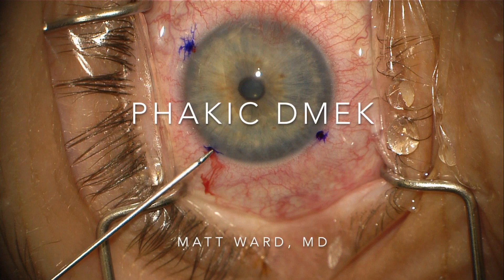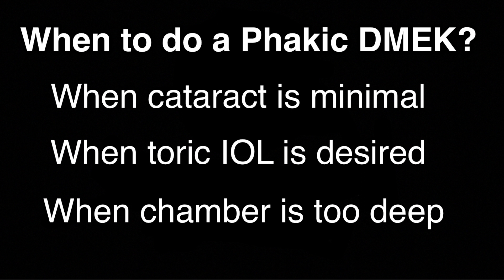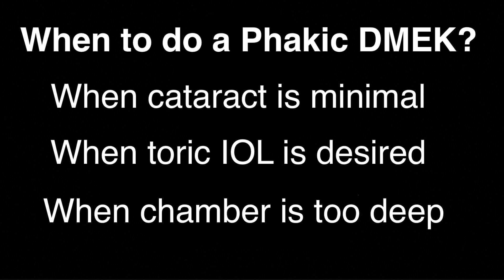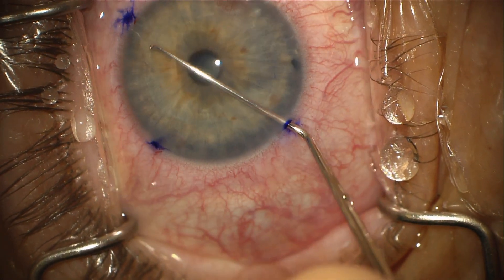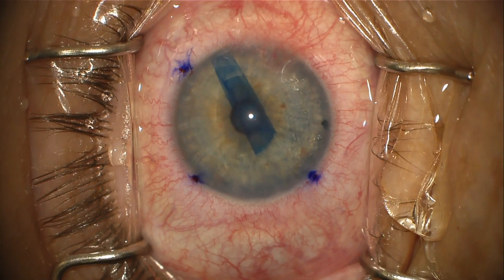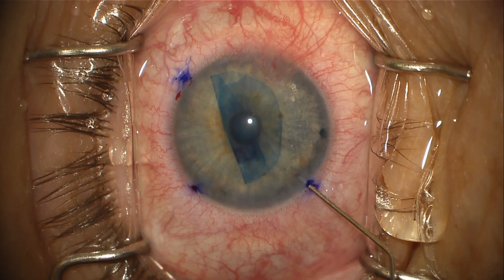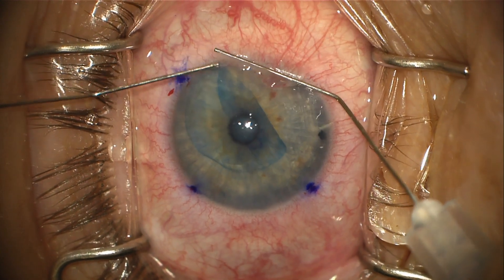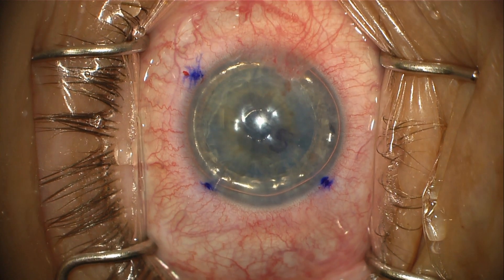Phakic DMEK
In general I feel that phakic DMEK is an easier procedure than DMEK after or combined with cataract surgery. This observation helps me determine when to perform DMEK with an intact lens.

Here are my general guidelines:

1. Phakic DMEK is reasonable when cataract is minimal. There is no reason to remove an intact lens. For example, the patient in this video is in her forties and has a clear lens.

2. When a patient desires a toric intraocular lens. DMEK can sometimes unpredictably change corneal curvature after healing. If a patient is motivated to obtain astigmatism correction with their cataract surgery, then I recommend performing DMEK first and proceeding with cataract surgery at least one month, but preferably three months after the transplant.

3. Pseudophakic DMEK can be challenging in large eyes with deep anterior chambers as the graft can be difficult to unfold. If I have a patient with very high myopia and a large anterior chamber, I may consider doing their surgery with their lens intact even if they have a significant cataract.